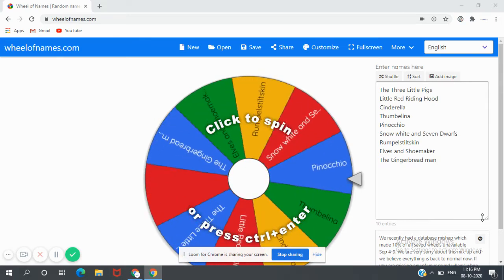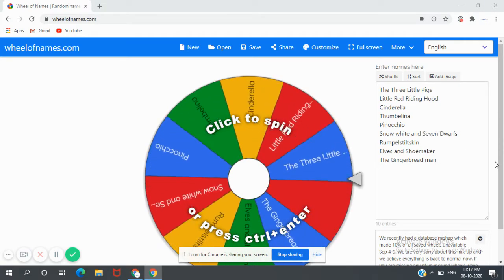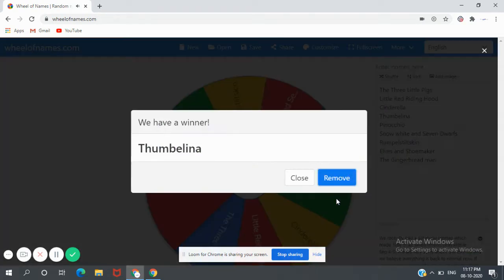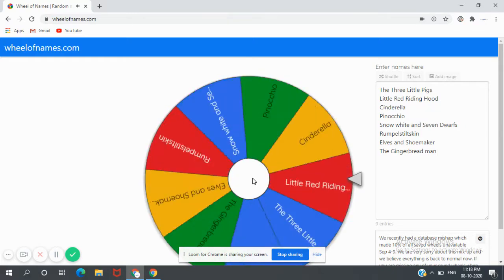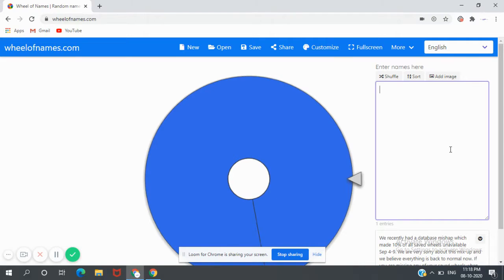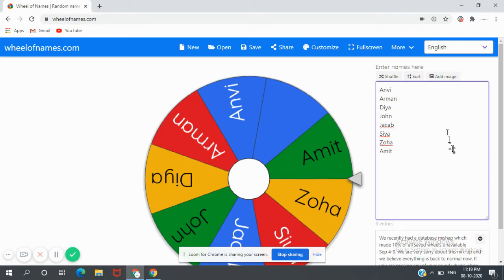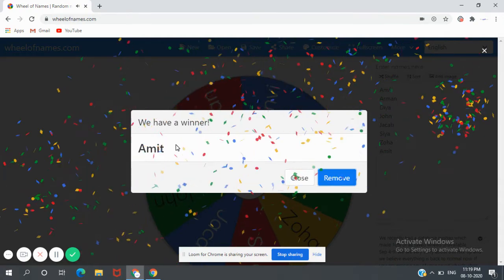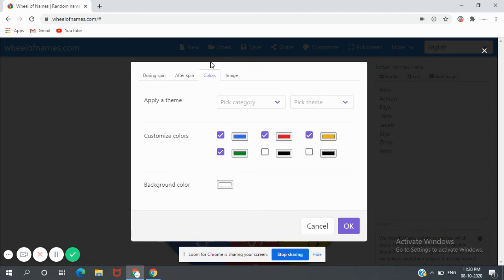Wheel of Names||Random Name Picker tool||Library Activity for Teacher Librarians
Hello Everyone!! In this video I am going to tell you about how to use wheel of names(random name picker tool) in our virtual library activities or classes.